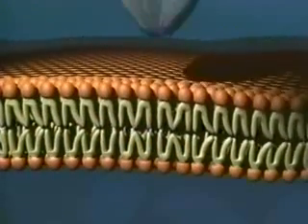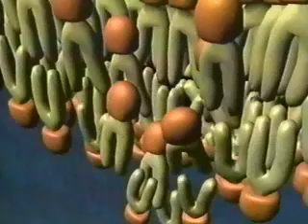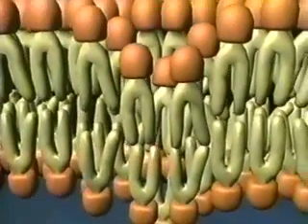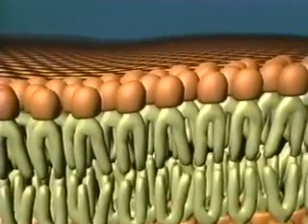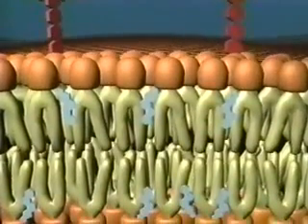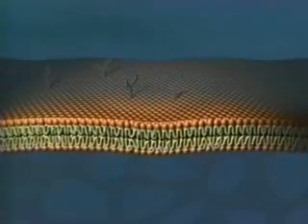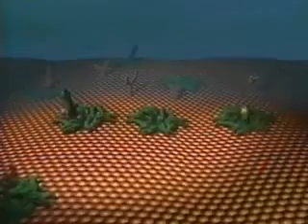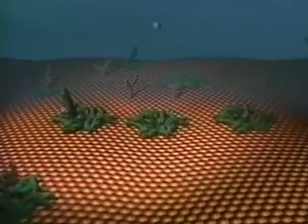Active transport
the movement fo molecules across the cell membrane requiring energy